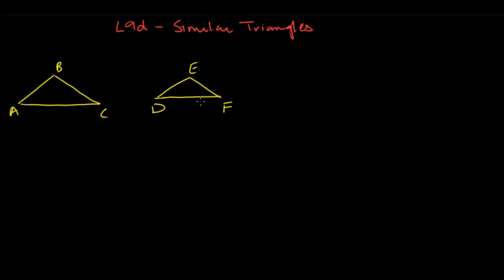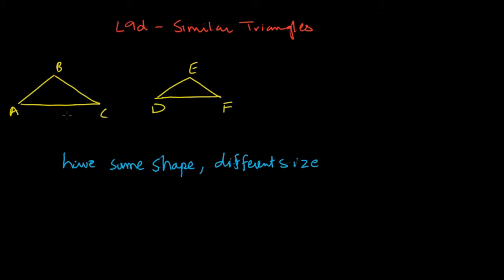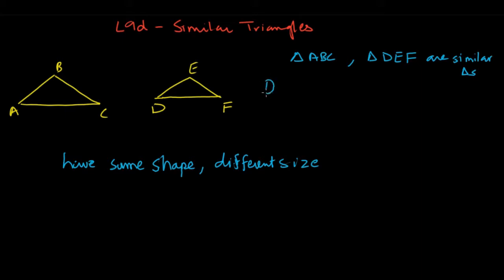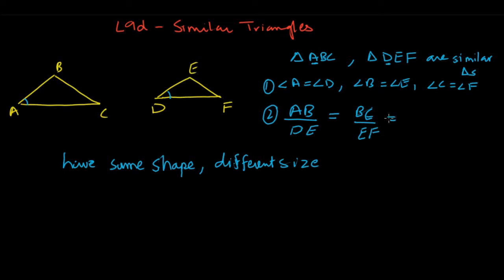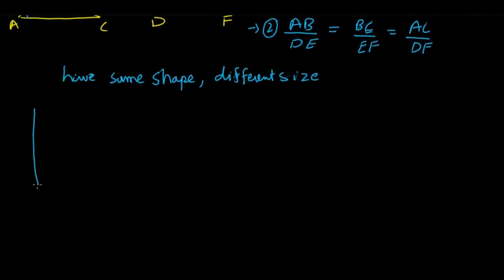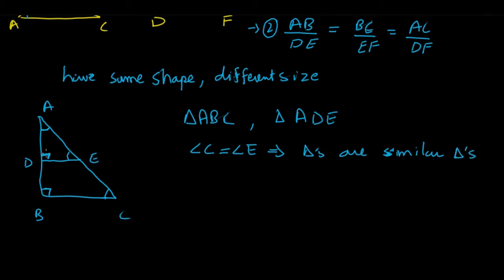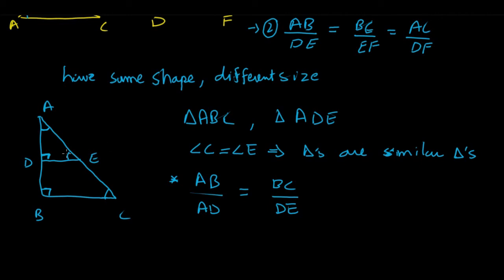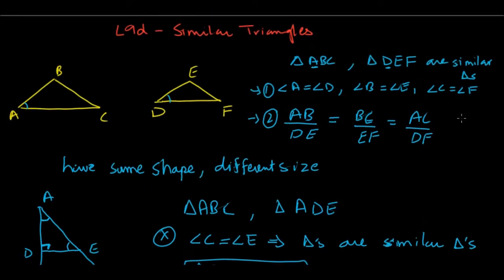GRE Math Review Lesson 19/36 --Similar Triangles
This is the 19th video in the GRE Math review series.This video covers similar triangles